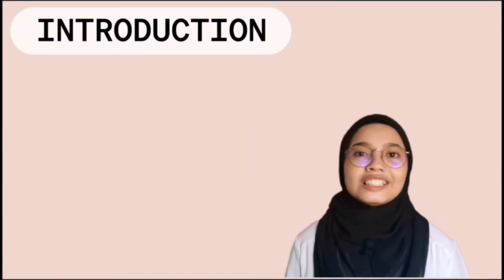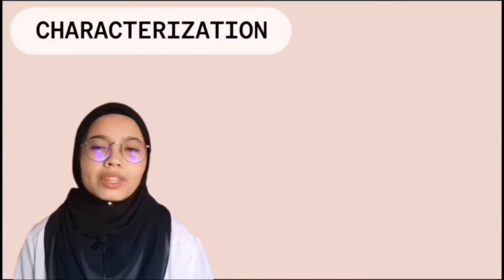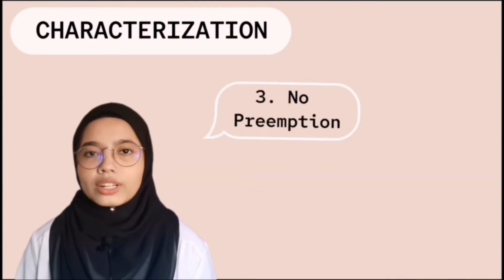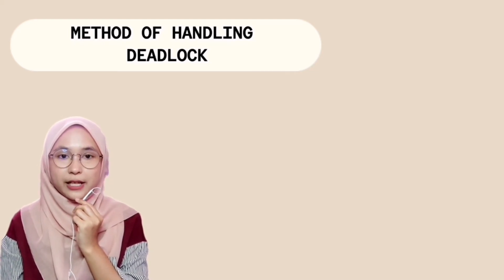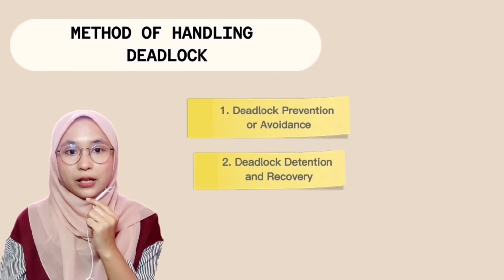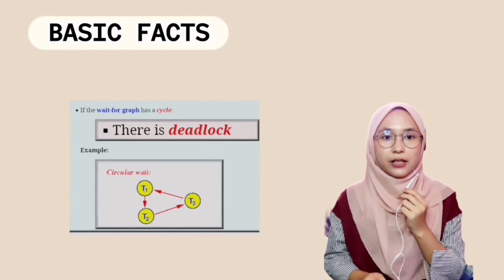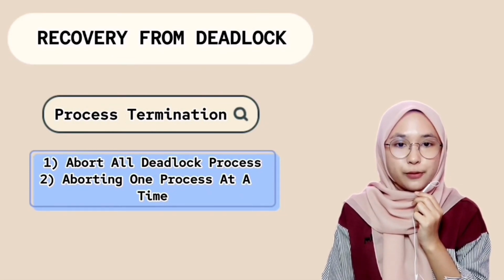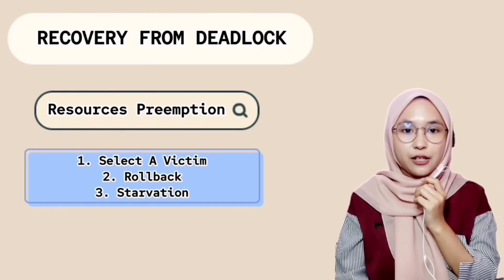MTN3043: Deadlock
The purpose of this video is to help in explaining about deadlock and to help people understand deadlock in details, the main discussion is as below:
1. The definition of deadlock
2. Characterization of deadlock
3. Method of handling deadlock
4. Basic facts about deadlock
5. Recovery from deadlock